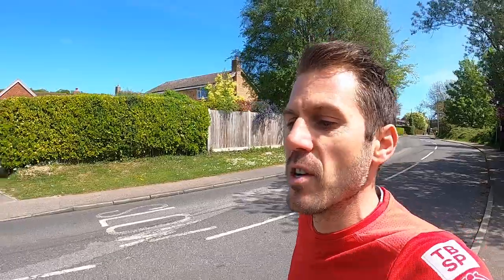"Strides" - The what, why, when and how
If you ever hear the term "strides" in running and have NO idea what someone is talking about then fear not, I've got your back. It's so much easier than you'd think as well. In "Strides" - the what, why, when and how I'm going to give you all of the information and tools you need to nee able to incorporate these handy drills in to your running sessions and make yourself a faster and more efficient athlete.

So easy. Job done. You've got this.